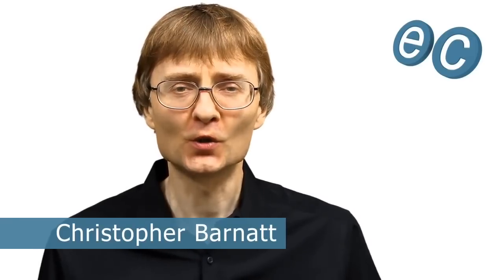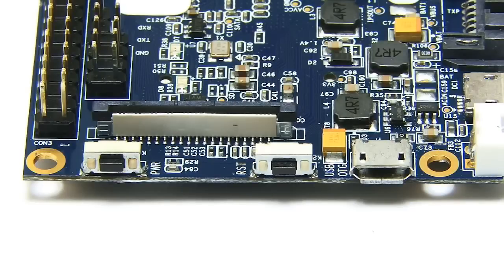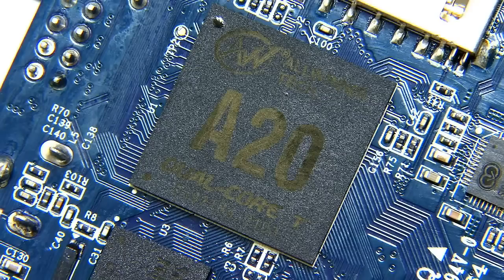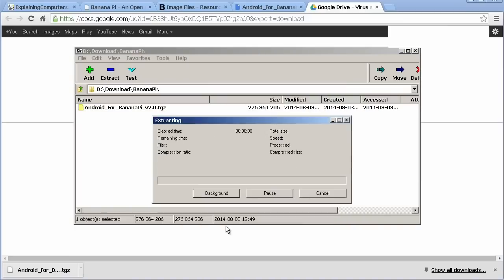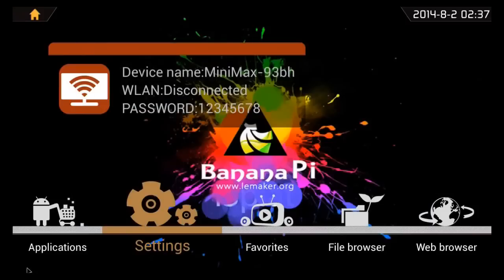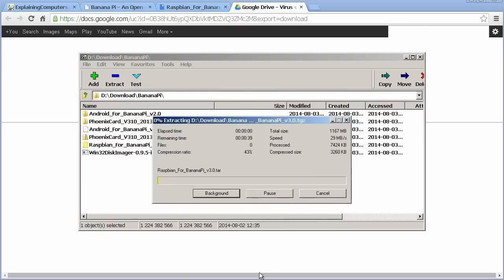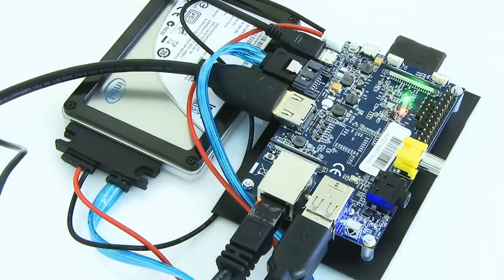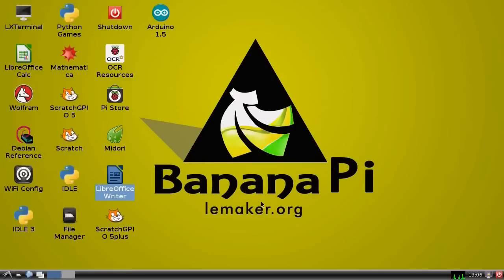The Banana Pi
Single Board Computer